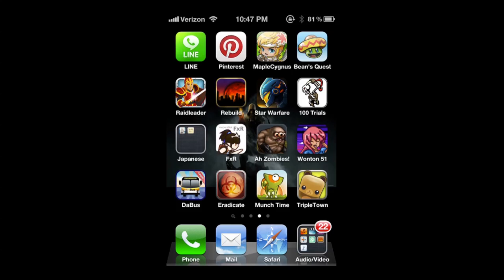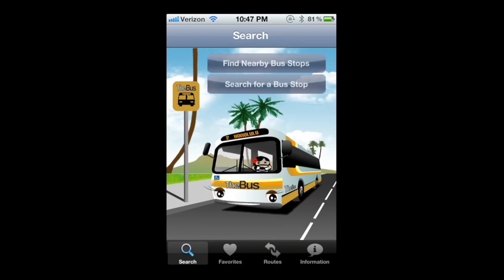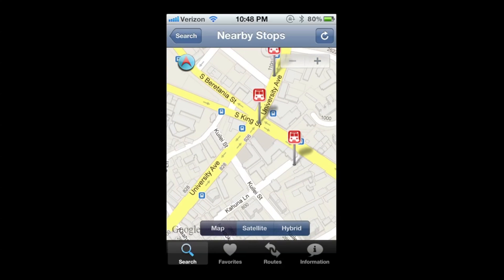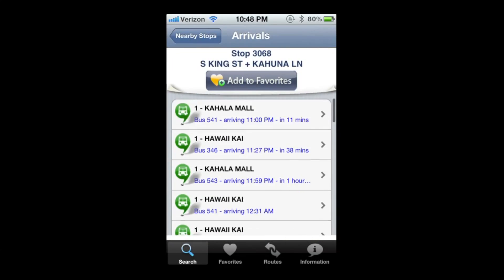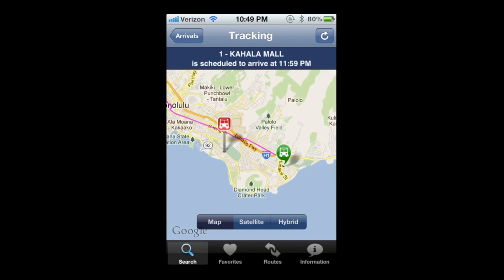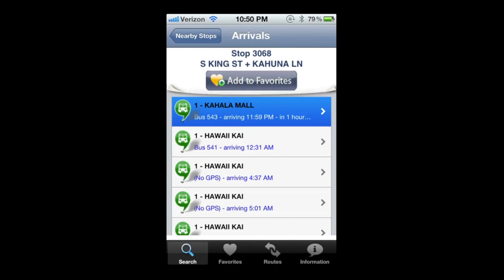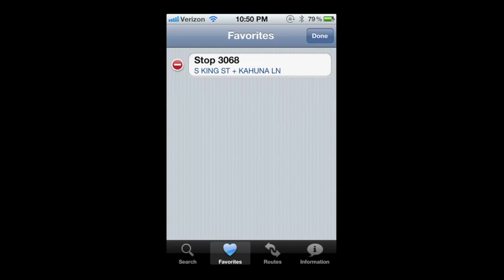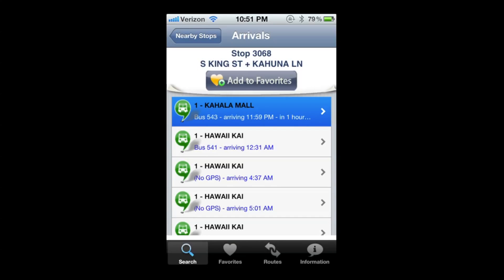NonstopTech Special DaBus iOS App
NonstopTech reviews the DaBus iOS app.